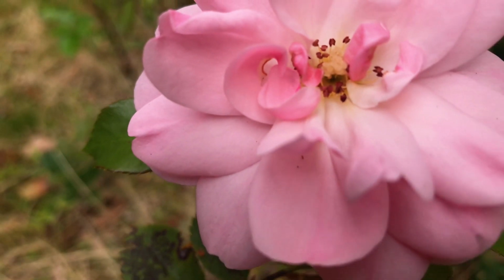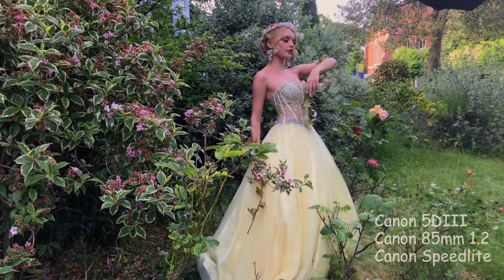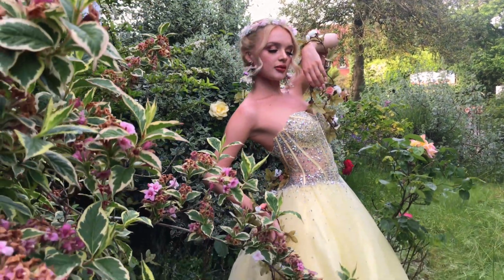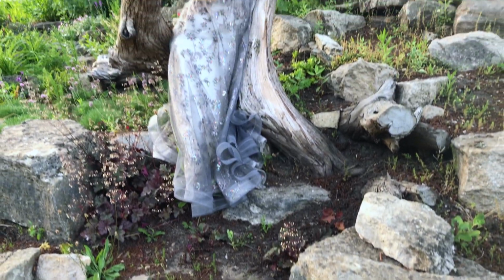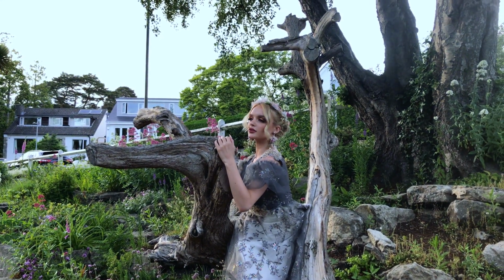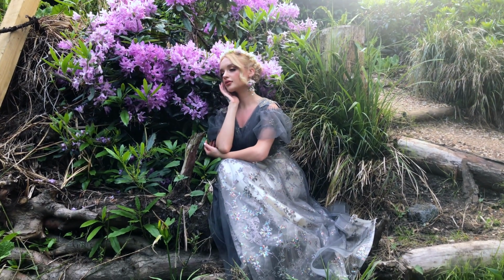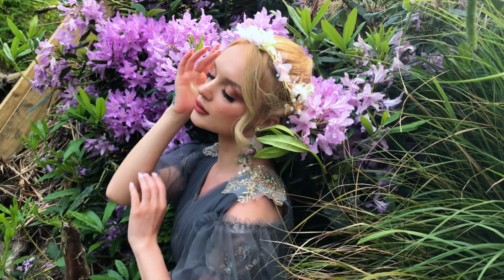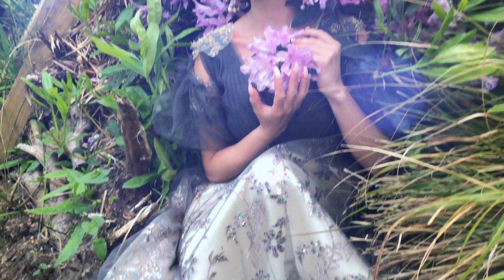Fine Art Photoshoot - Floral Portraits with Katey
Here is a short video from a fine art floral portrait shoot I did last year with beautiful model Katey

We did the first part of the shoot in my front garden and then went to my local park. We changed dresses part way through for two different looks.

The beautiful hair and makeup was by Rebecca Ross of JTP Hair and Makeup. I borrowed the yellow dress from my photographer friend Sharon (who you may have met in my Castle Photoshoot video!) and the grey and white dress is my own.

Towards the end of this video you can see a quick video showing the editing process behind one of the images. If you'd like to learn Photoshop with me, here is the link to my course where I teach my core editing process step-by-step over several concise but knowledge-packed modules

Thank you to my friend and photographer Jess for creating the editing video for me at the end of this video.